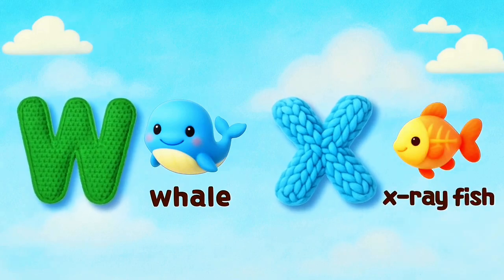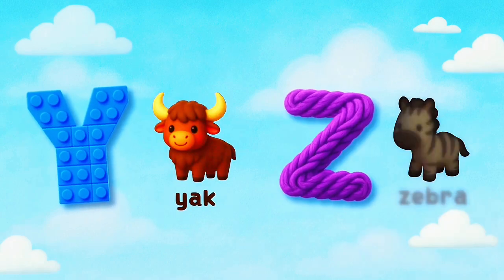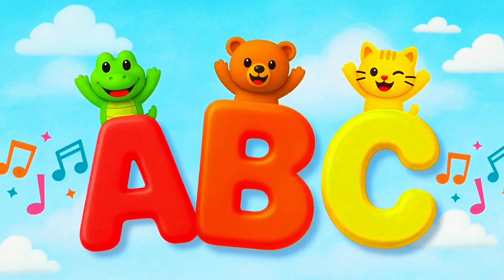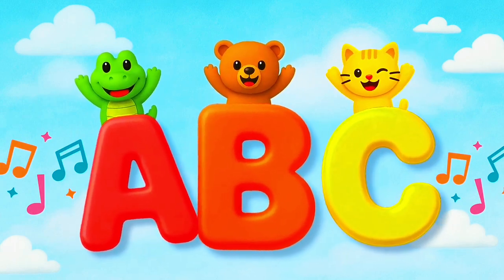ABC Song for Kids in Hindi | A for Apple 🍎 | Indian Kids Learning#hindirhymes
ABC Song for Kids in Hindi | A for Apple 🍎 | Indian Kids Learning

ABC learning video for kids.
This ABC song helps Indian kids learn

abc song
abc song for kids
abc learning
hindi abc
kids abc song

abc
abc song
abc learning
kids abc
indian kids abc
hindi abc song
nursery rhymes abc